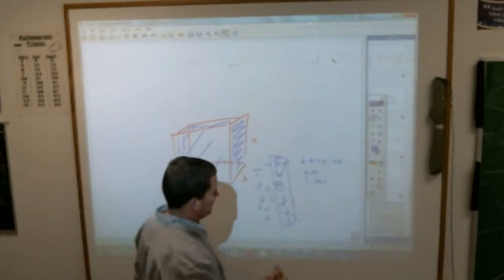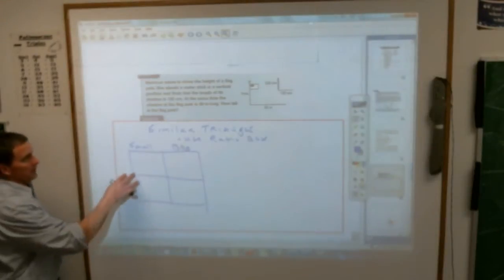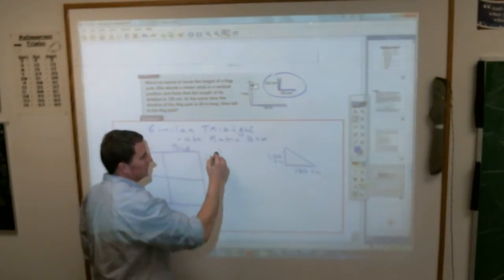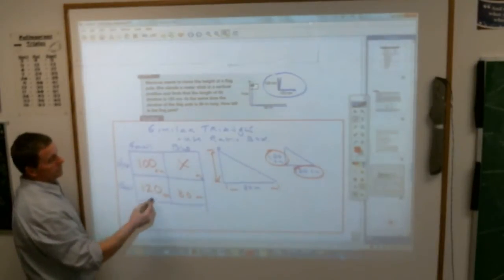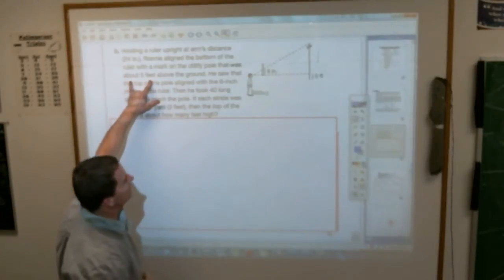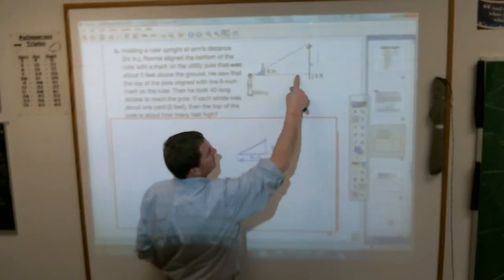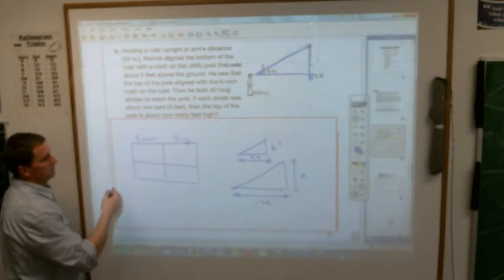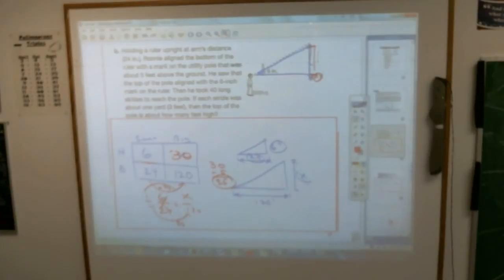7 Lesson 65 Similar Triangles